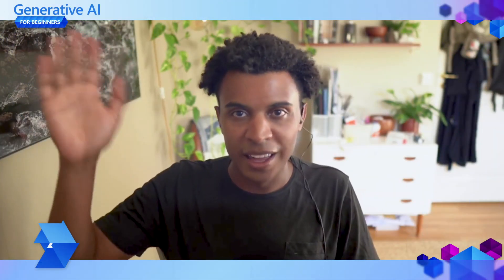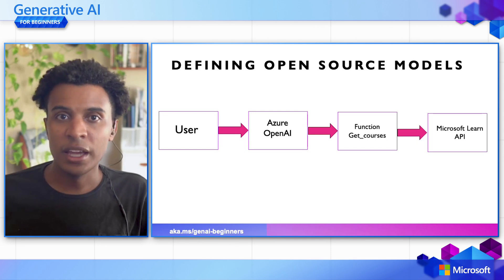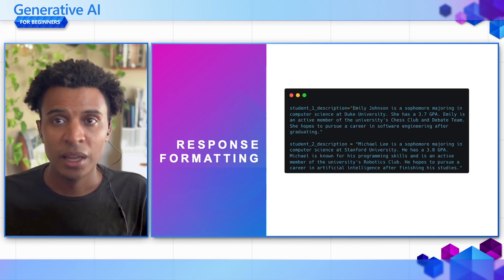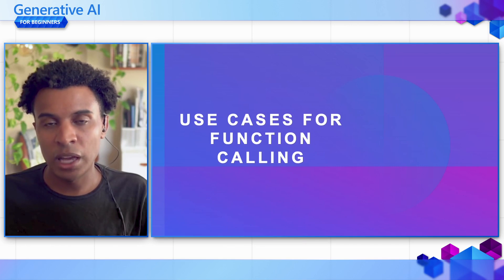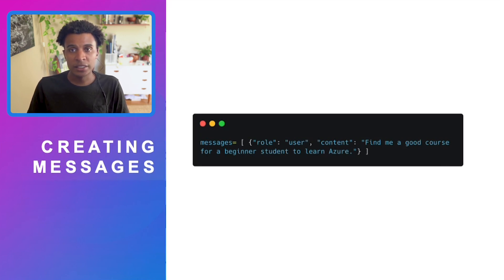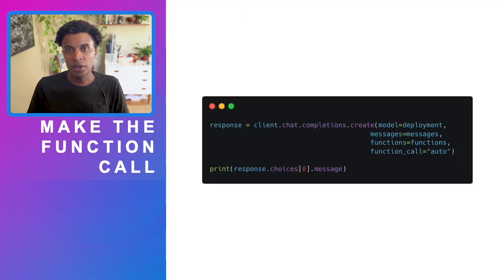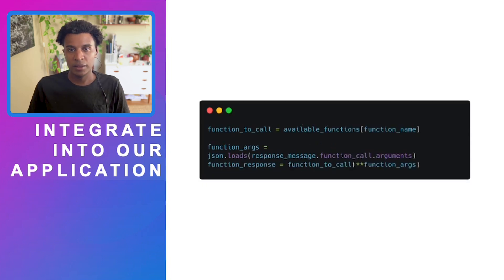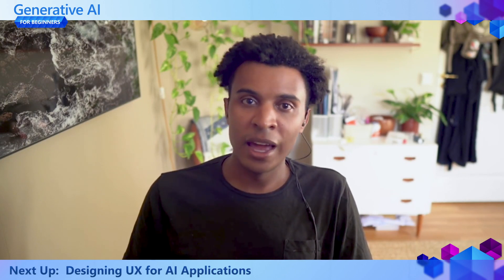Integrating External Applications with Function Calling [Pt 11] | Generative AI for Beginners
You've learned a fair bit so far in the previous lessons. However, we can improve further. Some things we can address are how we can get a more consistent response format to make it easier to work with the response downstream. Also, we might want to add data from other sources to further enrich our application.

The above-mentioned problems are what this chapter is looking to address.

🌟In this video, we cover:
✅ Explain what is function calling and its use cases.
✅ Creating a function call using Azure OpenAI.
✅ How to integrate a function call into an application.